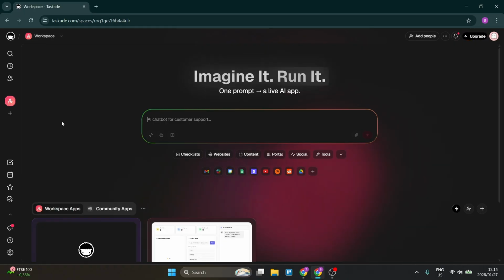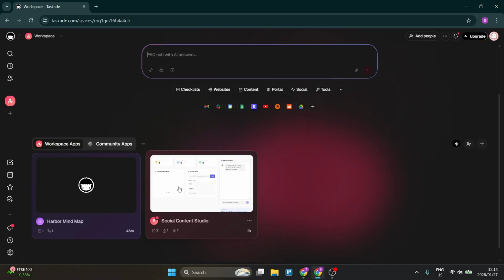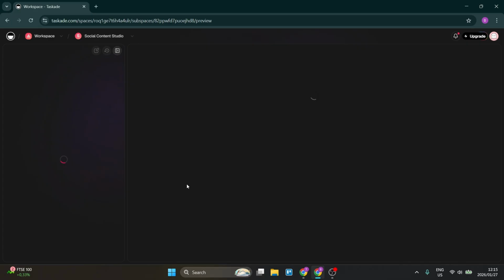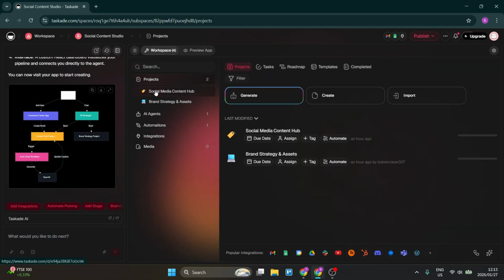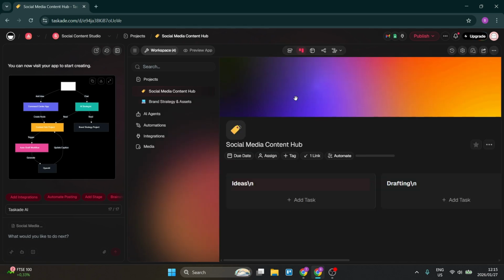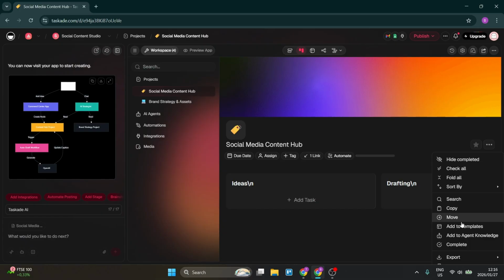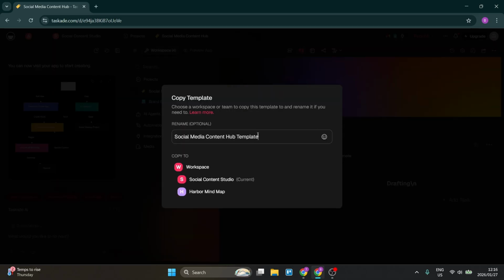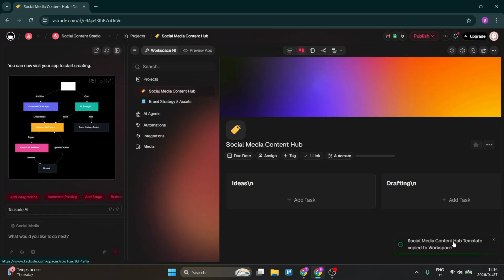How to Create Templates in Taskade | Taskade Tutorial 2026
In this video, "How to Create Templates in Taskade | Taskade Tutorial", I’ll walk you through the exact steps you need to take to create templates in Taskade effortlessly. Whether you’re repeat project runners or standardization fans, these Taskade strategies will help you duplicate success instantly.

Taskade templates are one of the most powerful reuse engines — but most people don’t know sharing libraries. By templating wisely, you can dramatically accelerate starts and ensure consistency.

What you’ll learn in this video:
✅ How to save projects as reusable templates
✅ The best customizations for tasks, views, and AI
✅ Smart template libraries and folders
✅ How to share templates with teams
✅ Pro tips for dynamic placeholders
✅ Bonus hacks for template ecosystems

👩‍💼 Repeat runners saving time
👨‍💻 Standardizers enforcing best practices
📈 Beginners cloning success
💼 Anyone who wants instant Taskade setups